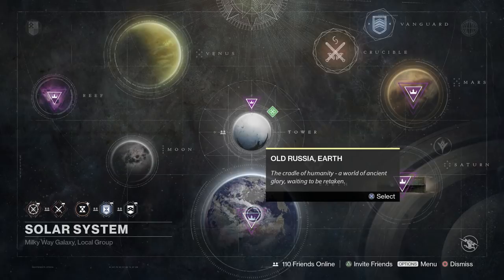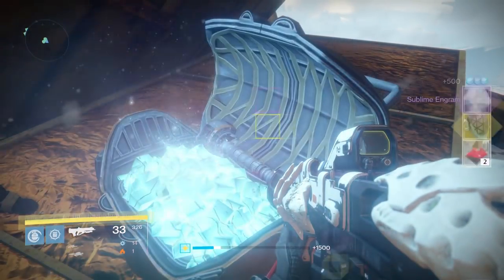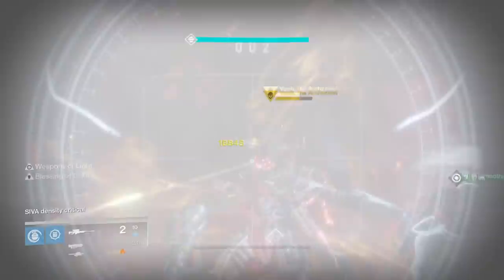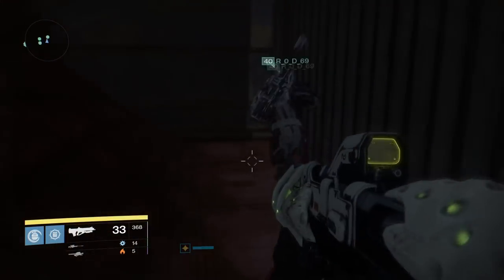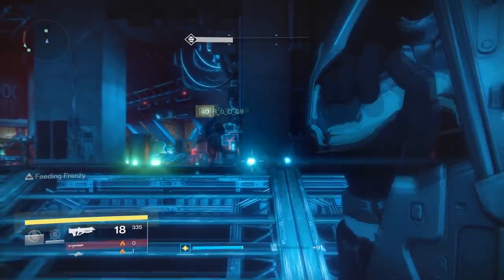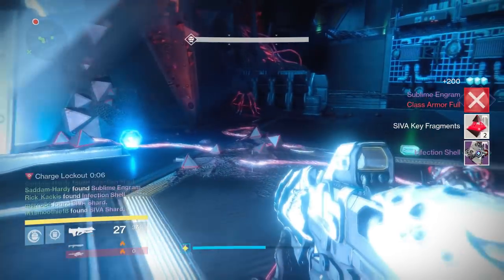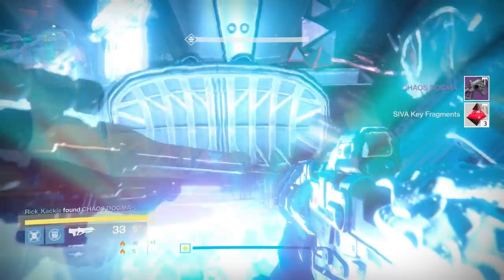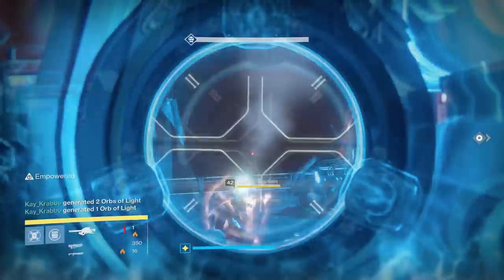Destiny: Wrath of the Machine FOR DUMMIES! | Complete Raid Guide and Walkthrough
The Complete Walk Through for the New Rise of Iron Raid; Wrath of the Machine!
Raid Selection Menu:
-First Outside Encounter Guide (How to enter the Raid):
0:30
-Dormant SIVA Cluster Location
5:15
-Vosik, The Archpriest guide
6:00
-Secret Raid Chest Location
11:49
-Top of the Wall Guide
-Siege Engine (Death Zamboni) Guide
13:00
-Server Room
19:14
-Siva Source (Perfection Complex) Guide
9:42
-Aksis, Archon Prime Guide ( Wrath of the Machine Final Boss Guide)
25:34
Hopefully this guide will help you beat all of the Wrath of the Machine Boss fights and encounters to get some sweet Wrath of the Machine Raid Gear!